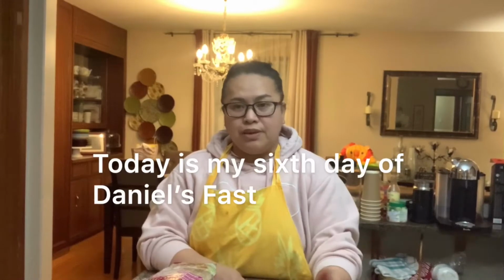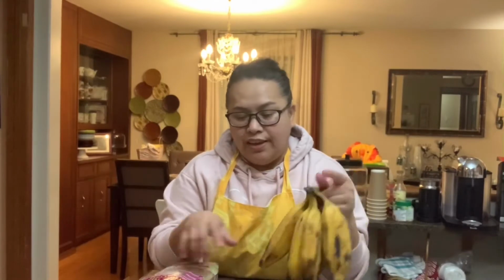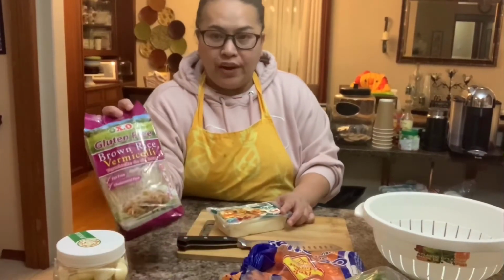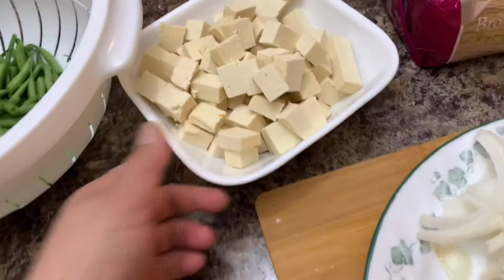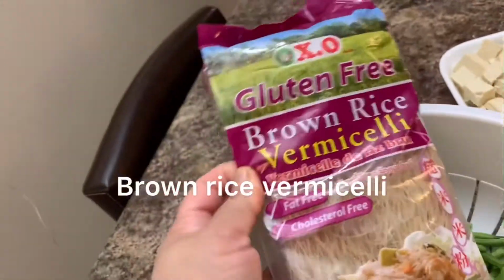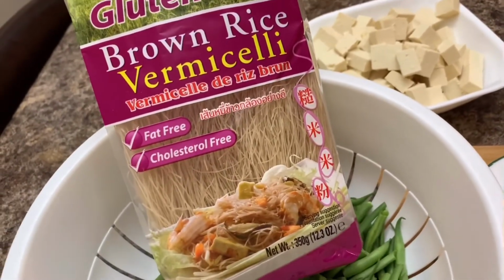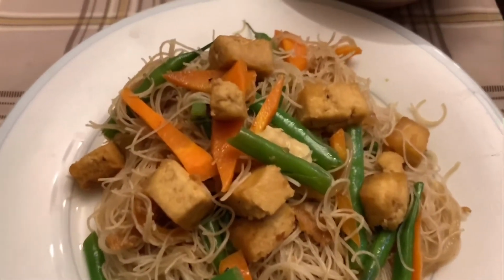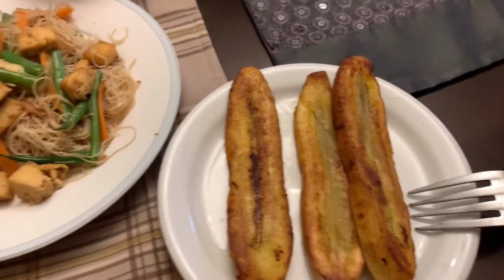Daniel’s fast recipe, Day 6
Brown Rice Vermicelli with Tofu, fried banana and fried cauliflower